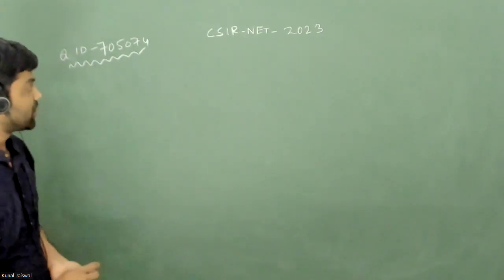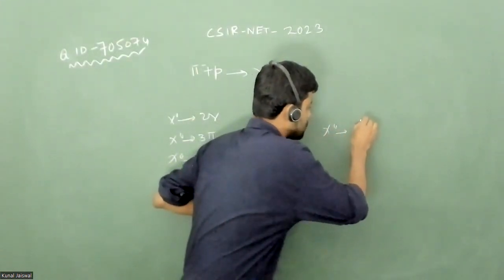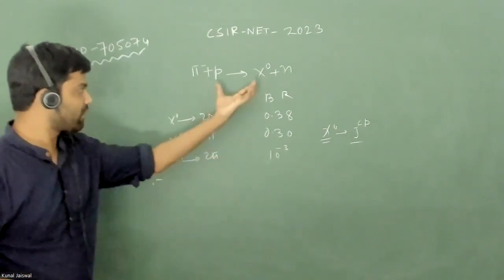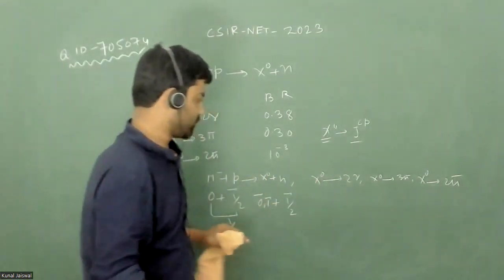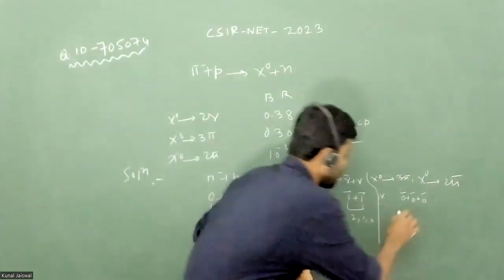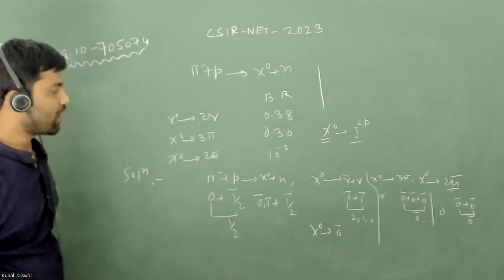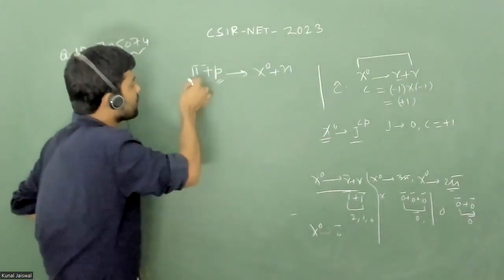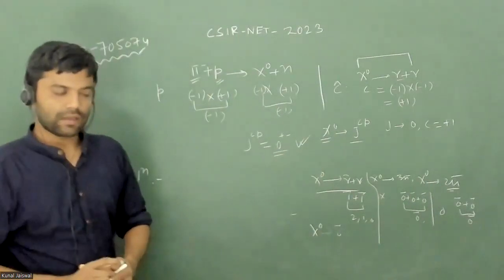CSIR NET June 2023 | Particle Physics Solution | Mukaddar SK